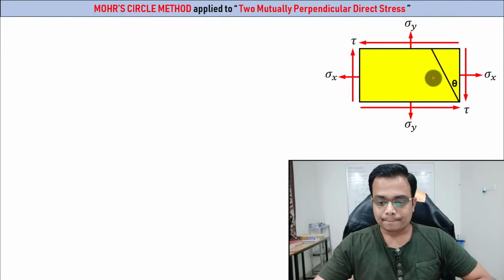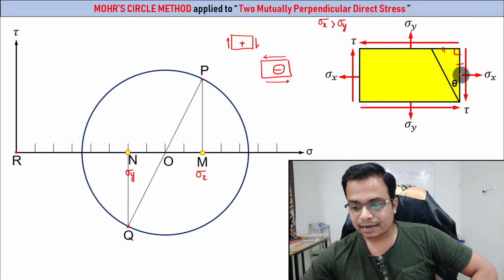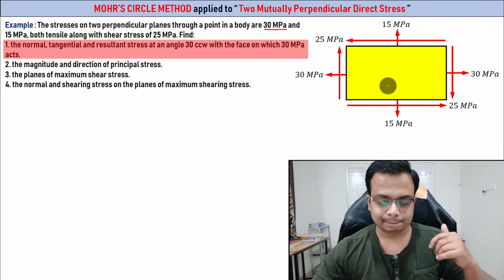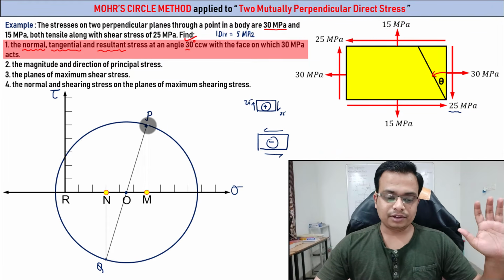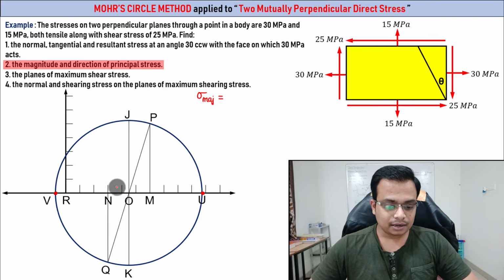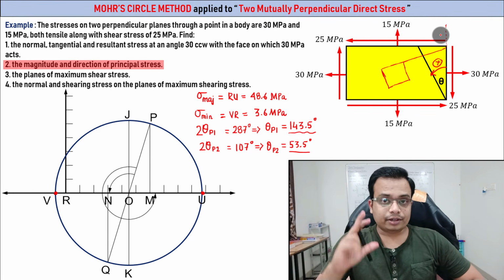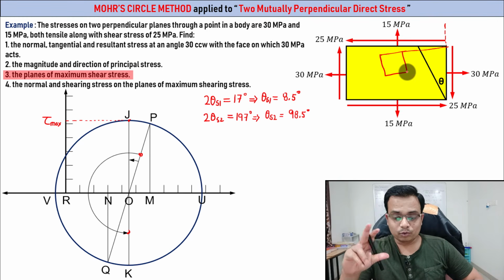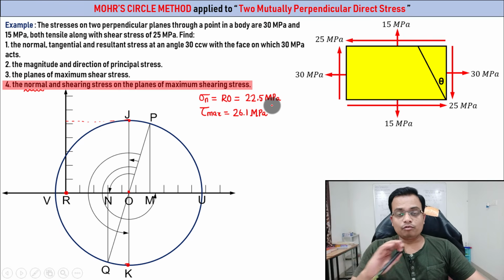Mechanics of Solids | Principal Stress and Strains | MOHR CIRCLE METHOD 2